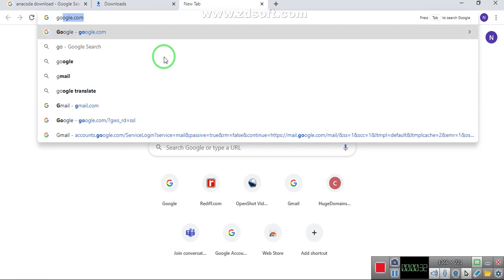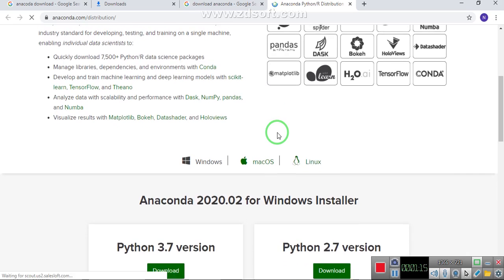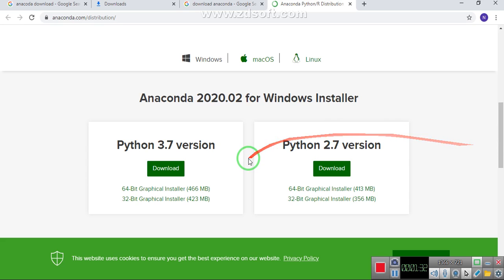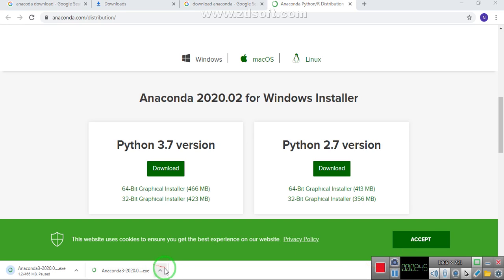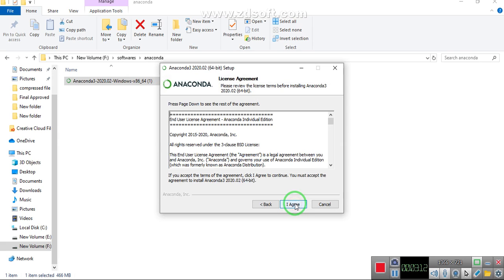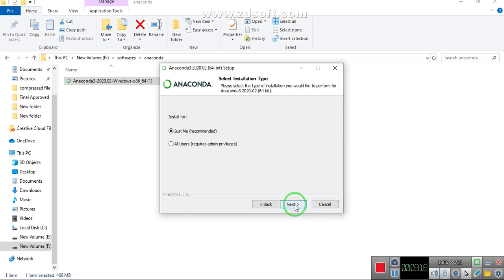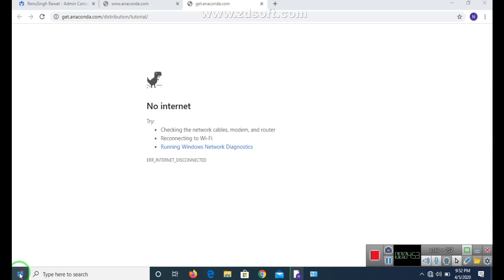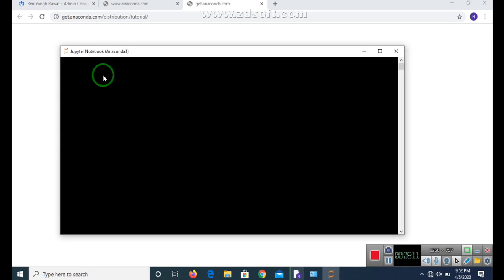Grade 12 Topic Anaconda Installation Dated 6th April 2020